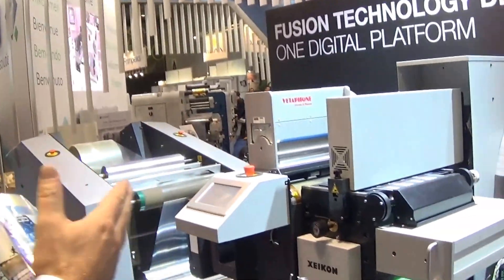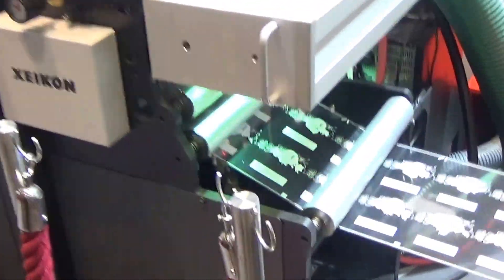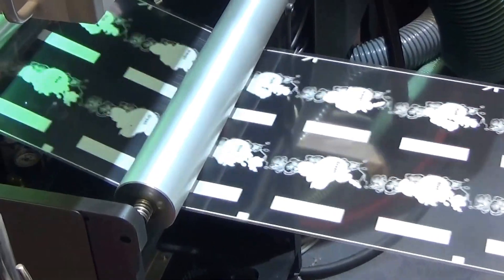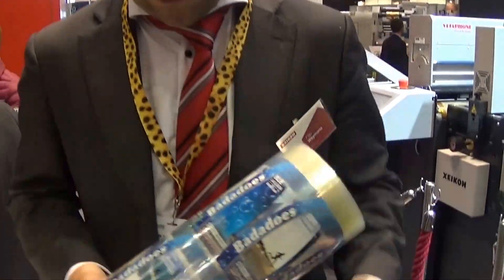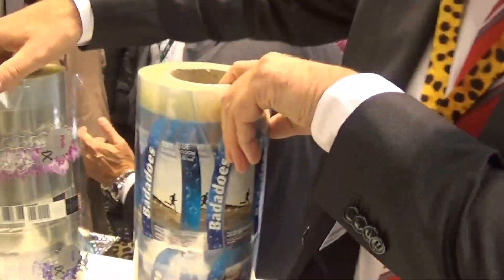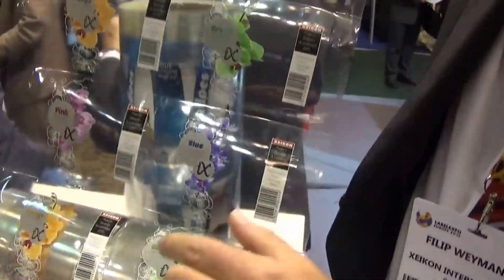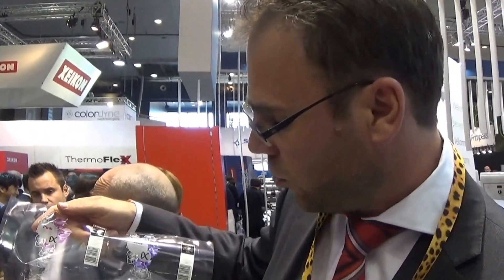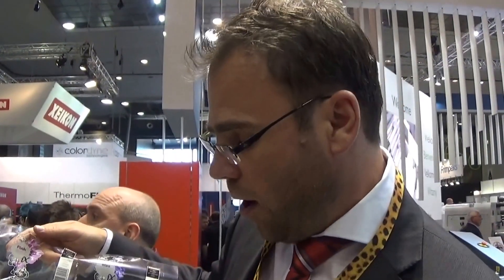Xeikon Fusion showcased at Labelexpo Europe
Filip Weymans of Xeikon talks to Label & Narrow Web about one pass digital printing with his company's Fusion Technology.